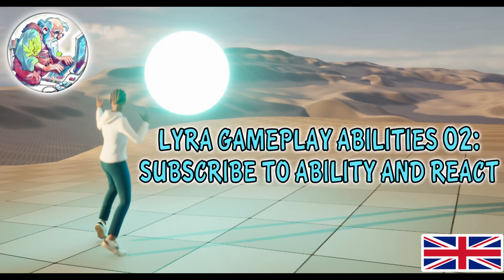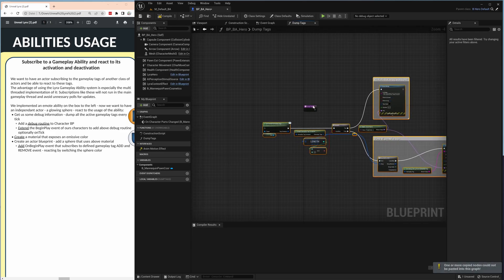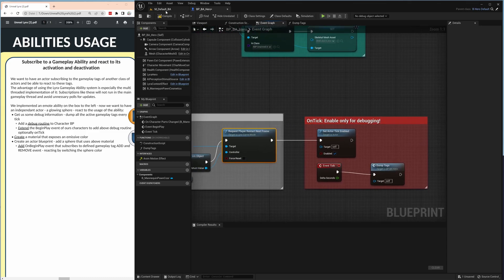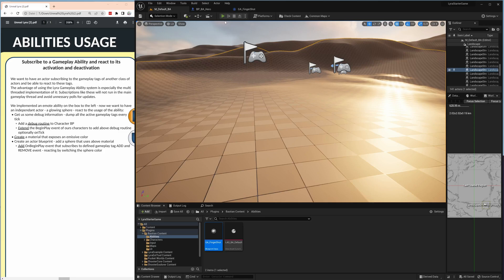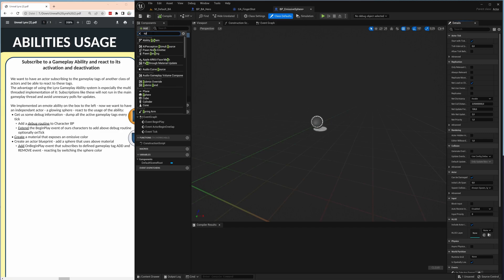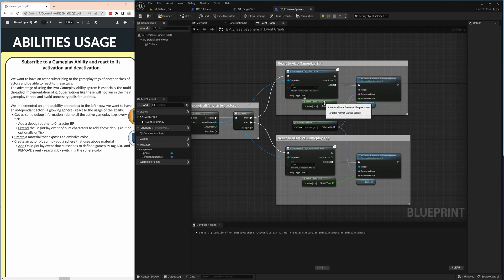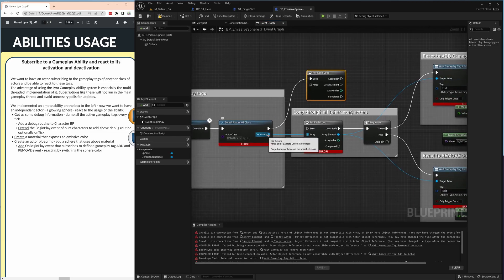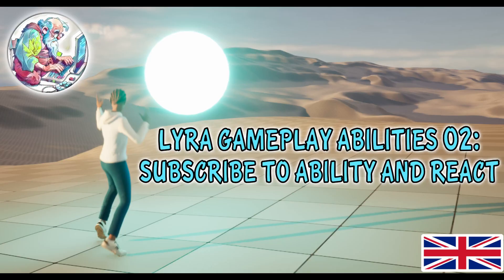How to monitor and react to Lyra Gameplay Tags: Multi threaded, easy to implement - BP only, no C++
We use a subscriber pattern to allow actors to react to Gameplay Tag changes of different actors.

This pattern is much easier to implement than traditional Blueprint to Blueprint communication and allows for easy multi threading and is multi user enabled.

Highly recommended to use as standard in your in-game communication.

As always: This is a BluePrint only series, without any C++ coding.

00:00 - Start
00:05 - Infographic and Background
00:42 - Implementation: Debug routine to dump all gameplay tags
08:32 - Result
09:02 - End

- on the Infographic used in the video This is an Epic concept that I borrowed - mine will be more a step-by-step approach to solve some problems with Lyra

- The repository (with all retargeted animations) can be found How to use Git and keep this series always up to date for you is described